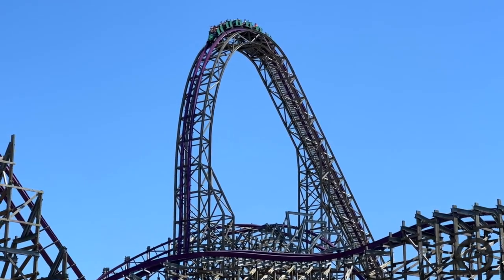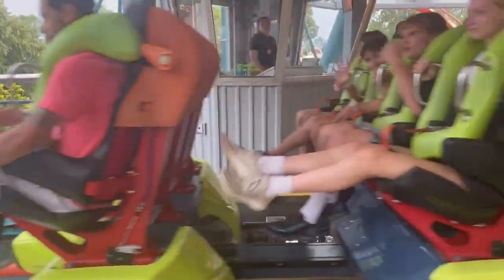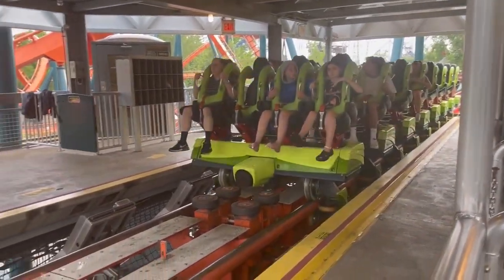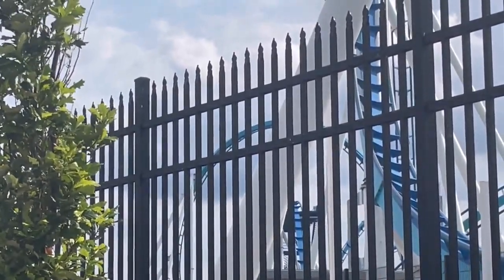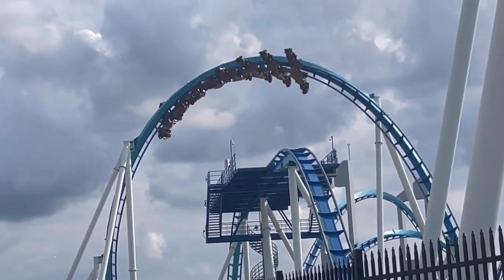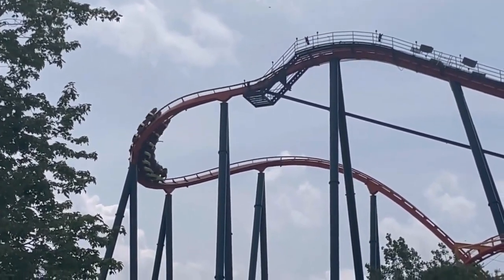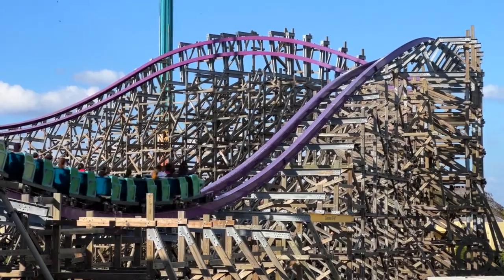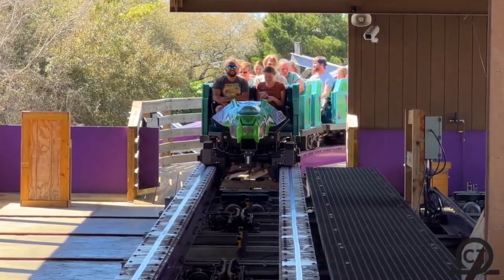Are ROLLER COASTERS Safe!? | Roller Coaster Safety Mechanisms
In this video I will discuss if roller coasters are safe to ride! Watch as I take a look at some common roller coaster safety mechanisms.

Shoutouts to:
@calamity coasters